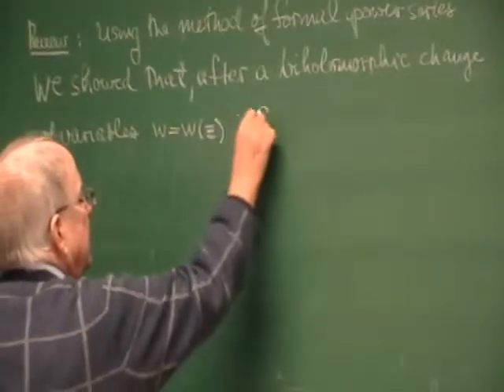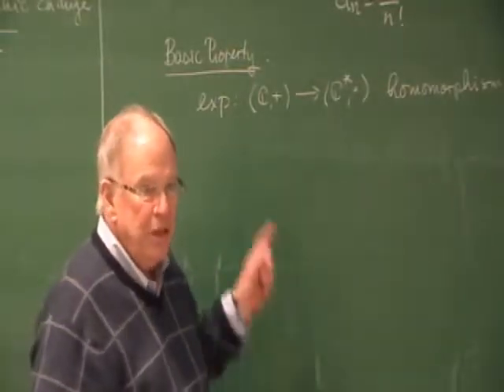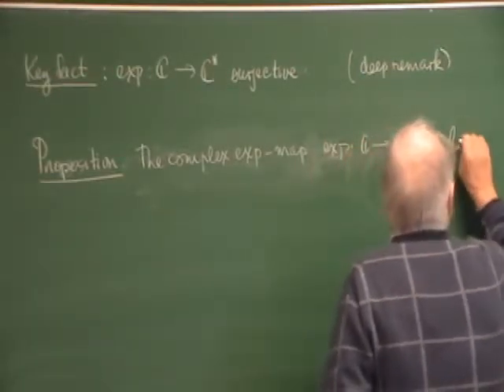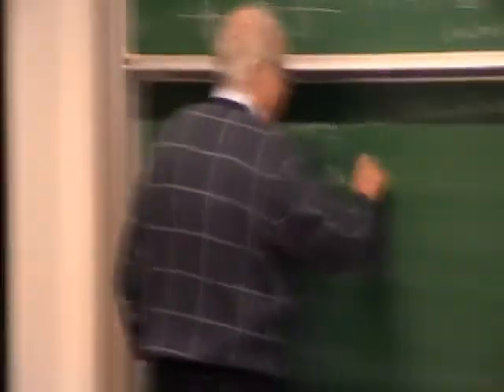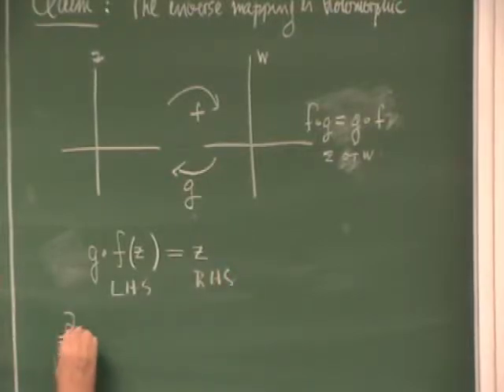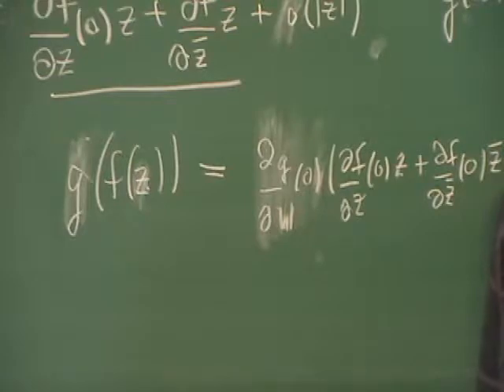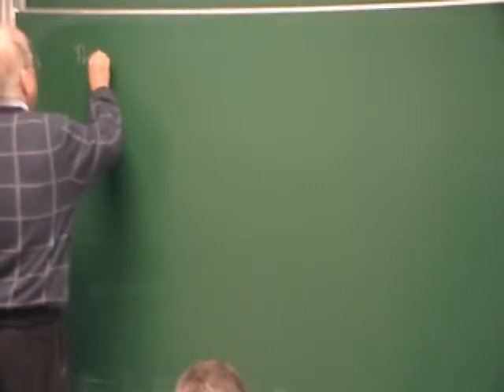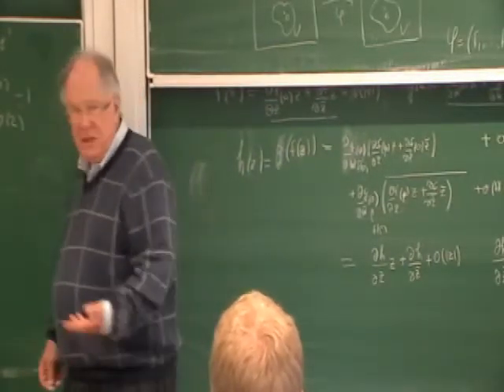Topics in Complex Analysis – Lecture 09 – Prof. Alan Huckleberry